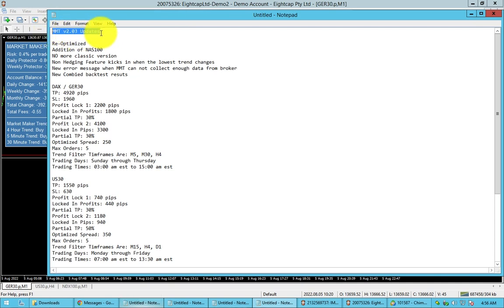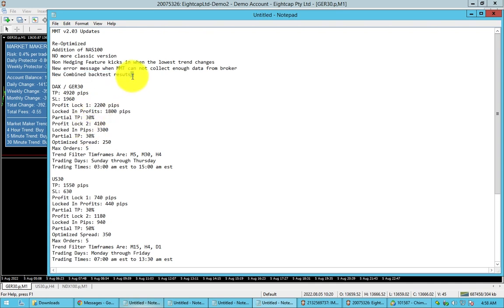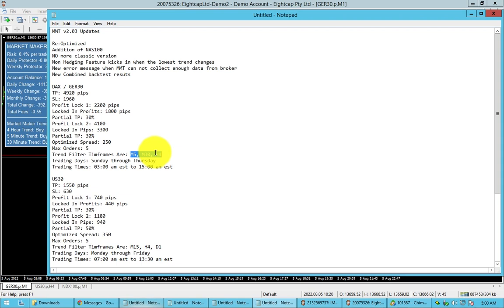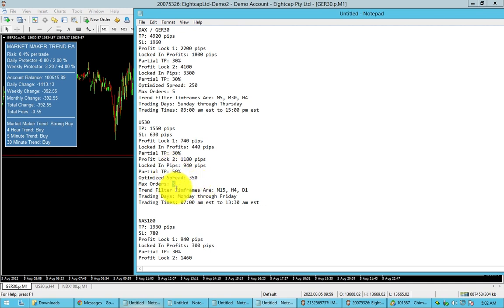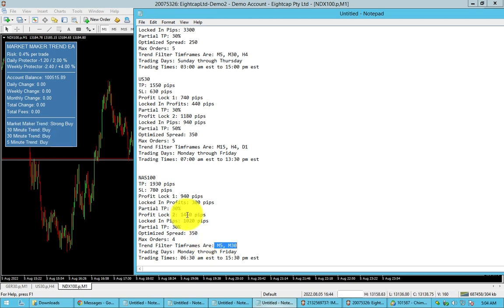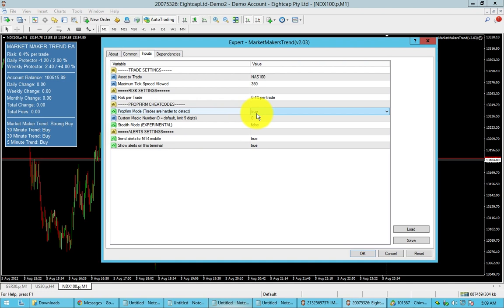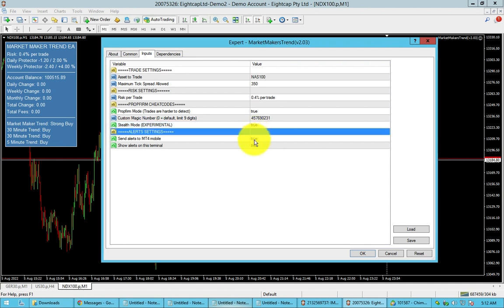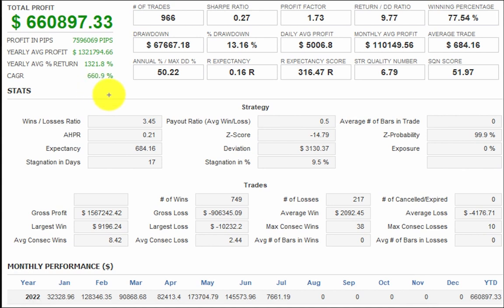V2.03 I Here! | Developer of Market Maker goes over the settings | Road to a Funded Withdrawal #3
I hope you gained some good knowledge of the settings and the trading style that this bot uses to hopefully give you a better prospective.

If you'd like to keep updated with daily results, testimonials & Updates to the software make sure you jump into this chat:

Looking to get started using The Market Maker EA today, here's how:

2. Select access pass
3. Choose a bronze package
4. Select Add to Cart
6. Once in your back office select Market Maker EA as your software
7. I will then be in touch and get you added into all of our private community group chats.
8. Let’s start trading!